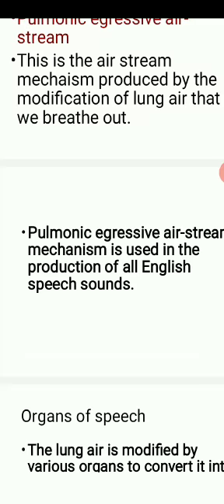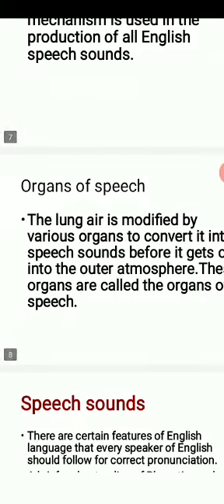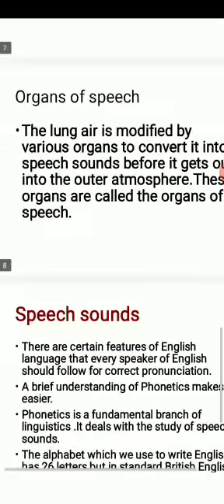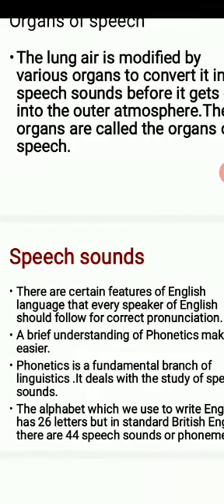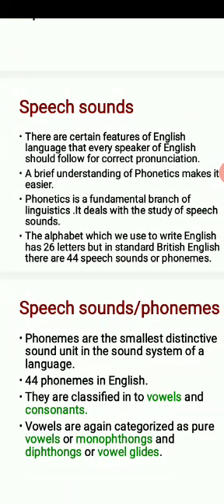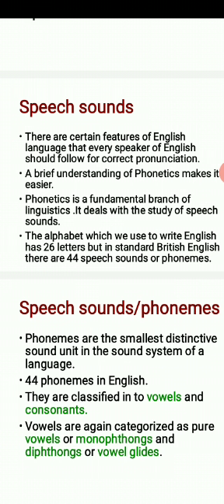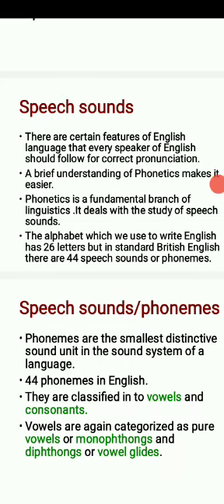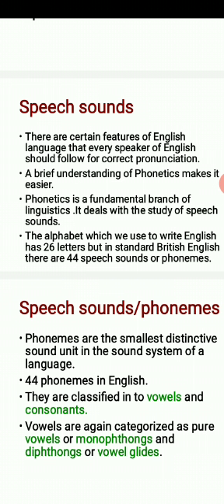17 November 2020